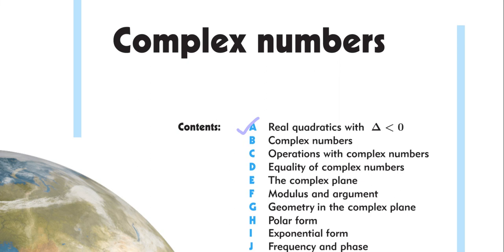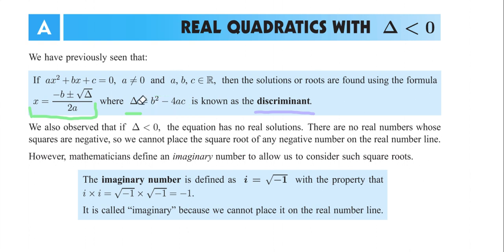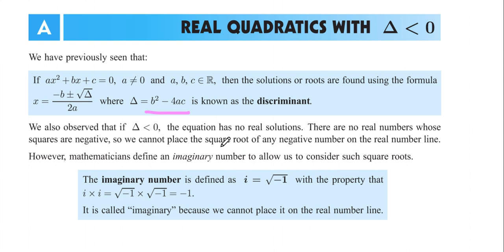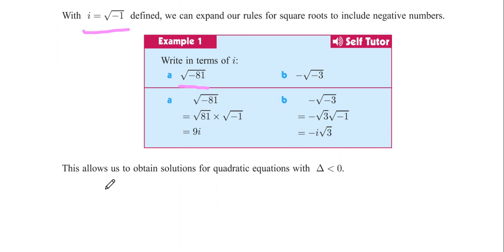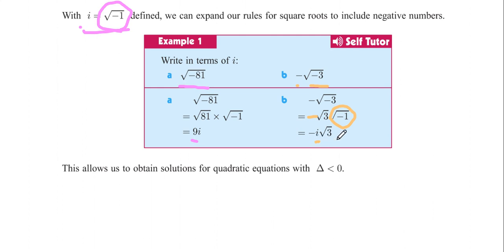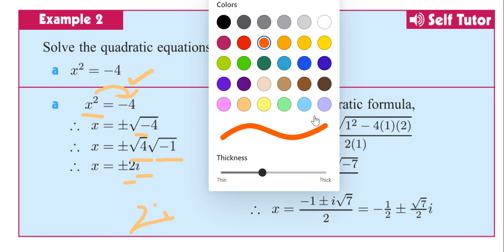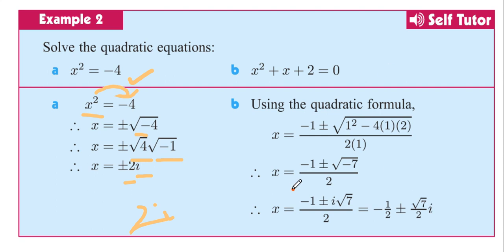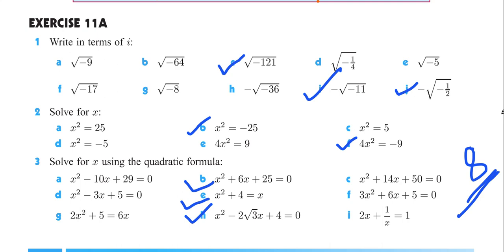Complex Numbers - Real Quadratics *Explained* ~ Priyanshi Yadav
hi guys, in this video i will be explaining an important concept of complex numbers...enjoy watching...hope you understand the concept well...